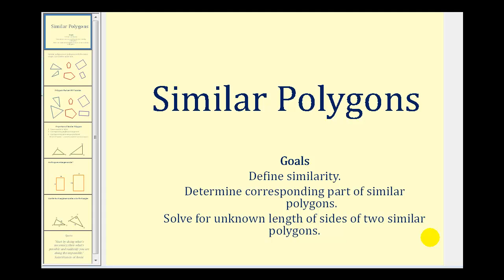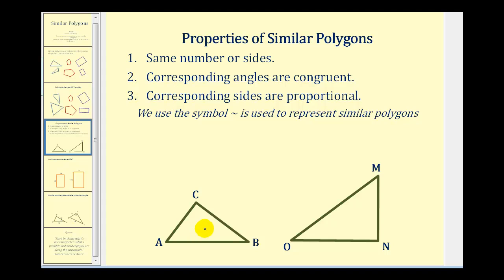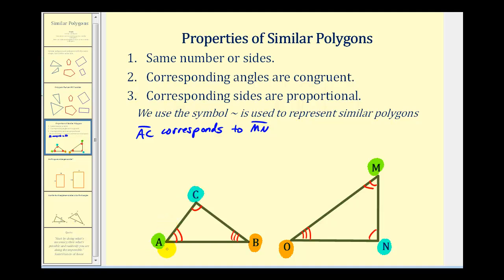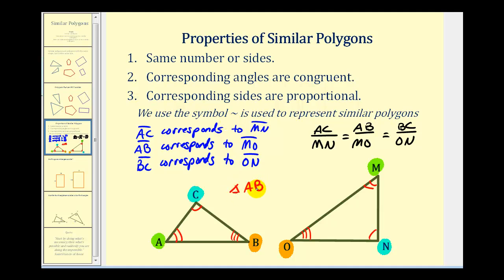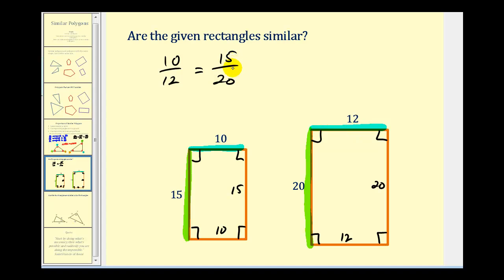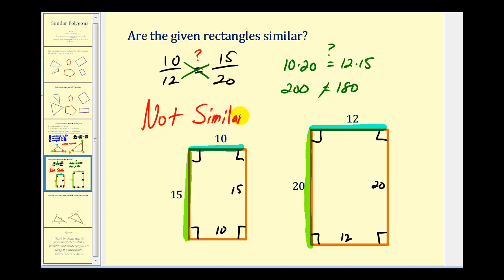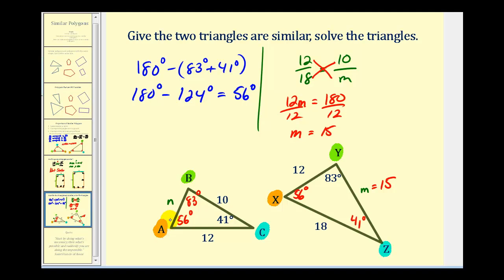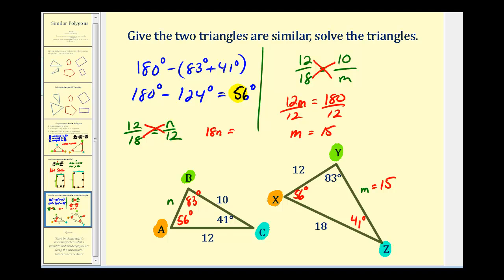(New Version Available) Similar Polygons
This video defines similar polygons and shows how to use the properties of similar triangles to solve for unknown values.